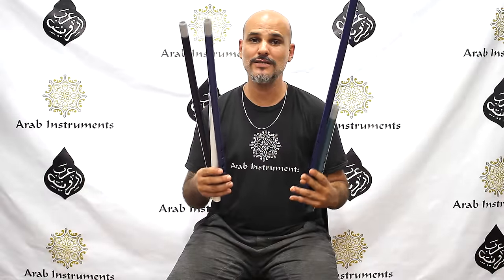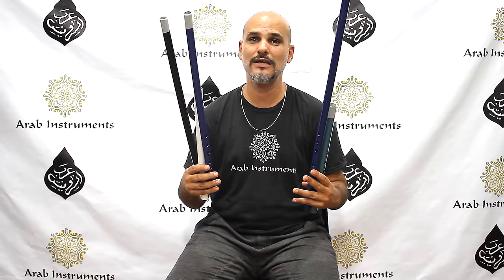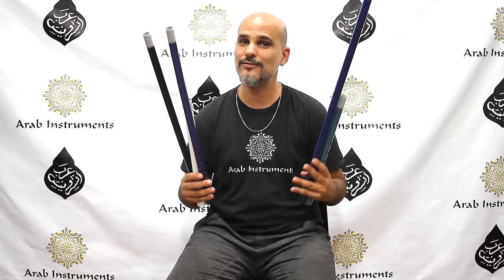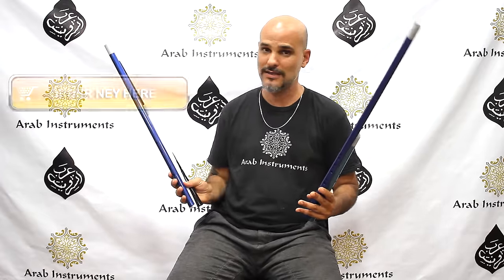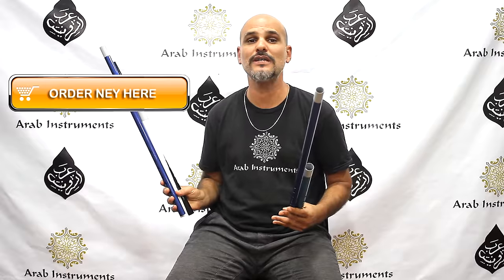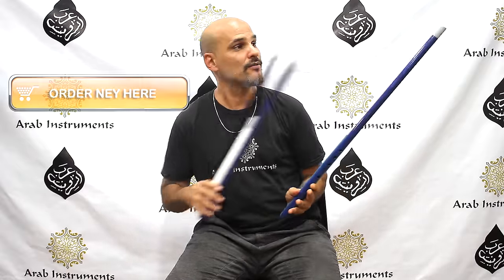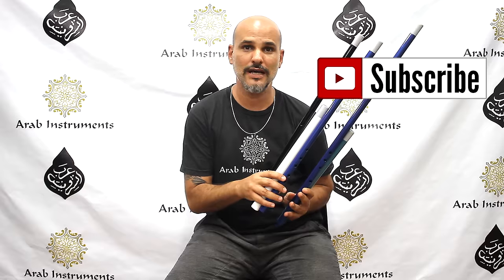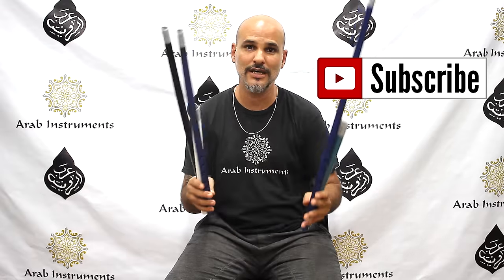Bayat Taksim, White Pearl Metal Kawala - Tuning La Bayat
Wow, this kawala is really amazing , painted with white pearl metal color. You will be able to buy it

It has an amazing sound!